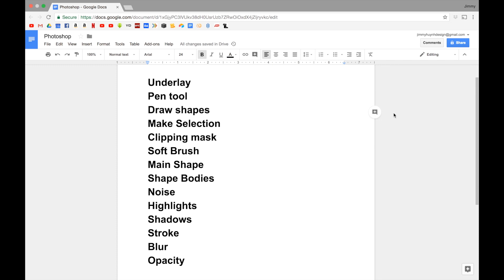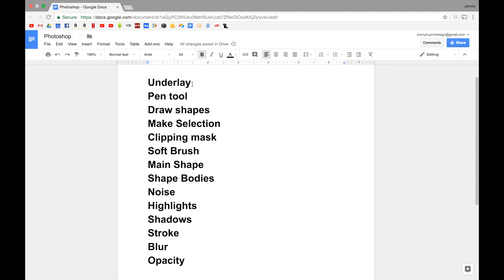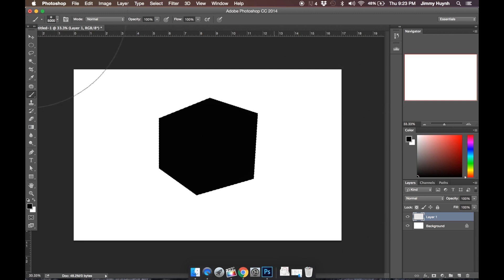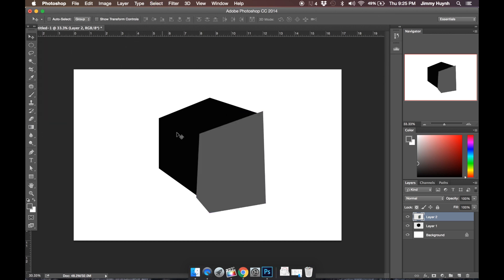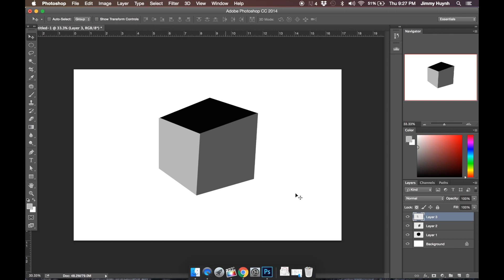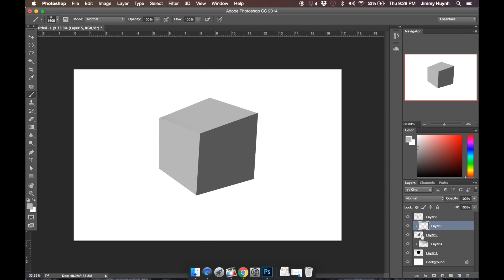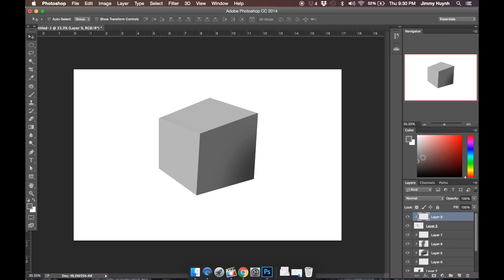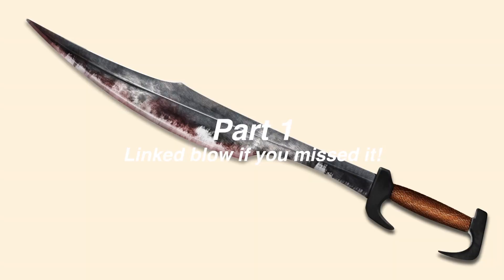How To Photoshop Like An Industrial Designer [Part 2]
How to render like a Product Designer

125ZGMRrGAtvbC7BoTziyu9v1AC9A9yYeu